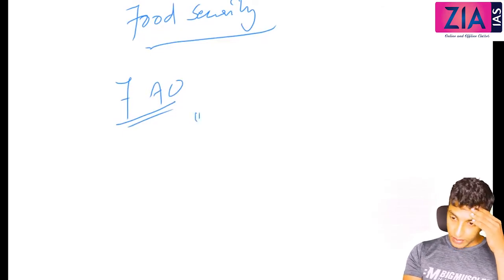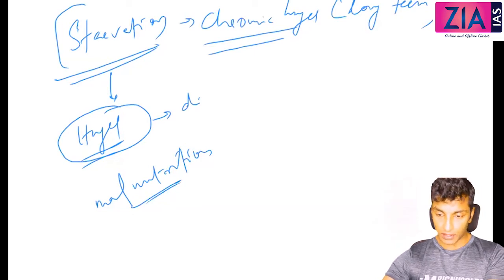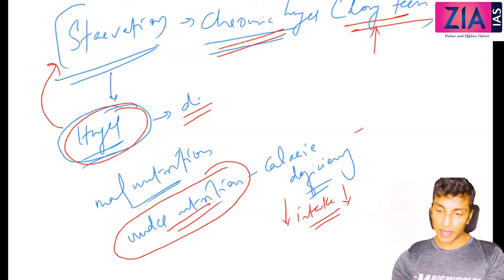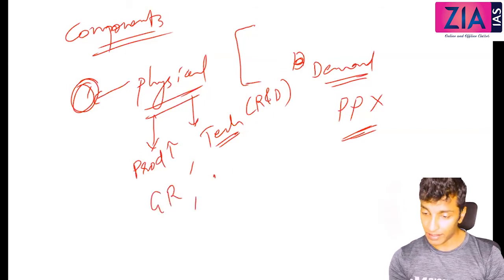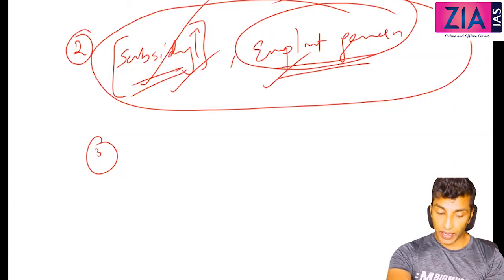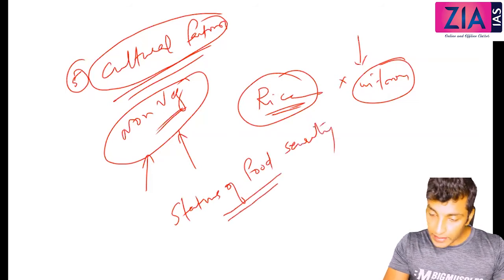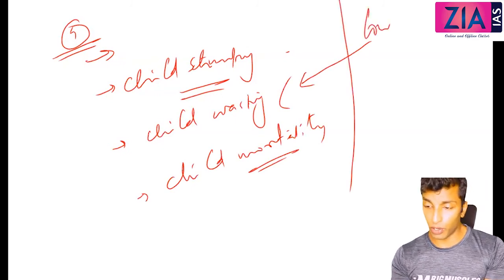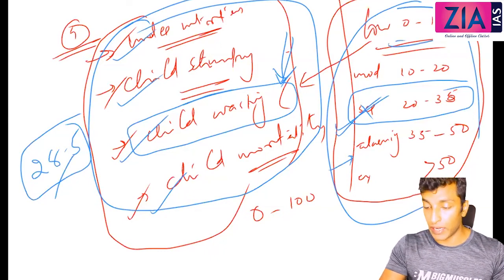Food Security in India | Challenges, Indicators & Solutions Explained | UPSC Prep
IAS Mentorship

Sociology Mentorship

IAS Course

Discover the intricacies of Food Security in India in this comprehensive lecture tailored for UPSC aspirants and those interested in tackling global hunger issues. This video explores key challenges, indicators, and solutions to achieving food security, with detailed insights into India’s performance on the Global Hunger Index.

Key topics covered:

FAO Definition of Food Security: Understand food security as ensuring physical and economic access to food for all people at all times.
Indicators of Food Security: Learn about hunger, starvation, undernutrition, and malnutrition, with a focus on India’s issues like child stunting and child wasting.
Components of Food Security: Delve into aspects like the physical availability of food, increasing purchasing power, ensuring adequate nutritional quality, and sustainable practices like crop rotation and organic farming.
Challenges in India: Explore issues like the lack of purchasing power among poor populations, despite surplus food grain production, and cultural factors affecting food access.
India's Global Hunger Index Rank: India scores 28.5, placing it in the serious category, highlighting significant issues in child nutrition and mortality.
Sustainable Solutions: Discuss the importance of buffer stocks, employment generation, and improving infrastructure like warehousing and cold storage to ensure long-term food security.
This lecture connects economic policies, agriculture, and social issues, offering practical solutions to improve food security in India. Whether you're a student preparing for competitive exams or someone interested in global food challenges, this video offers valuable insights.